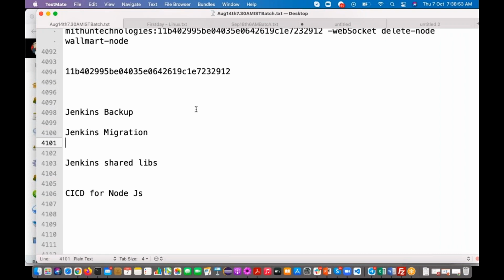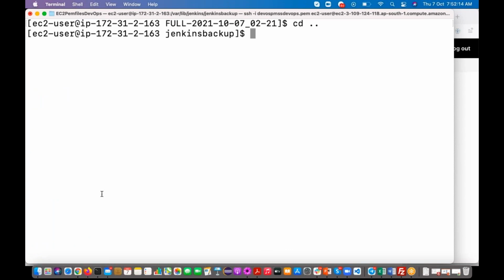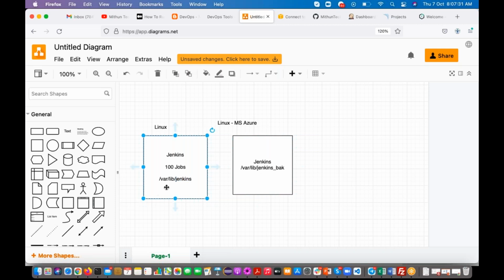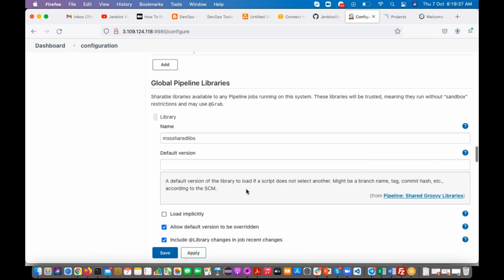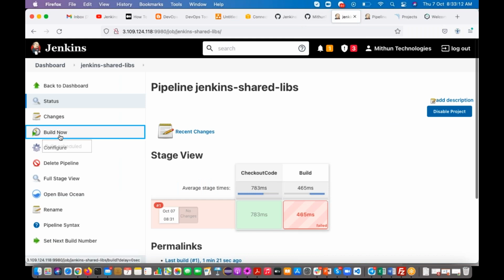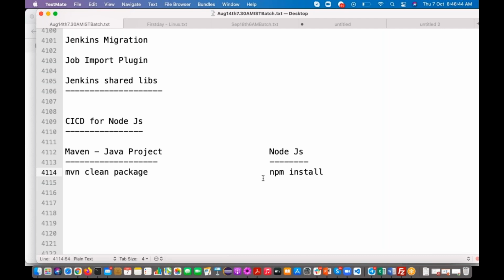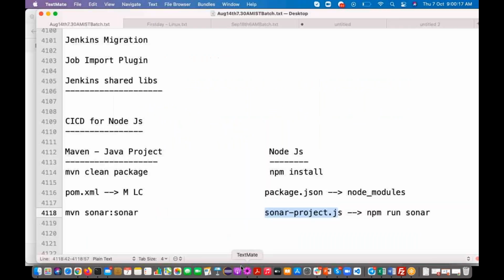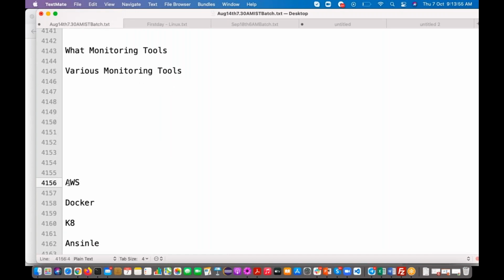Jenkins Tutorial – How to Deploy a Test Server with Docker + Linux (Full Course) | Jenkins in Telugu